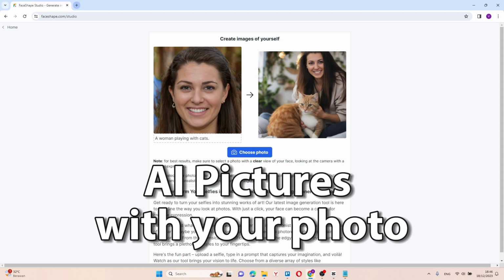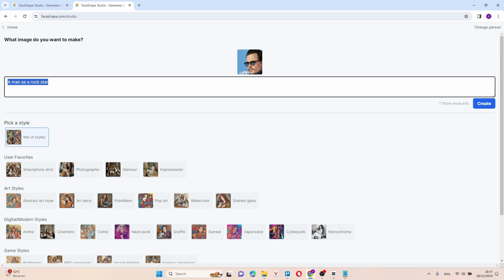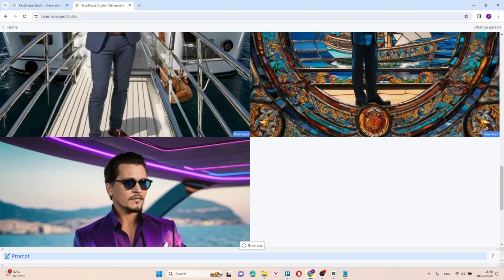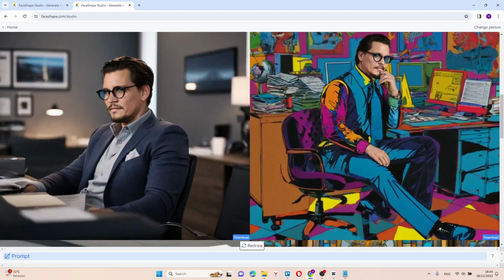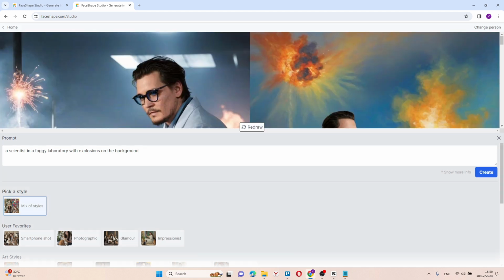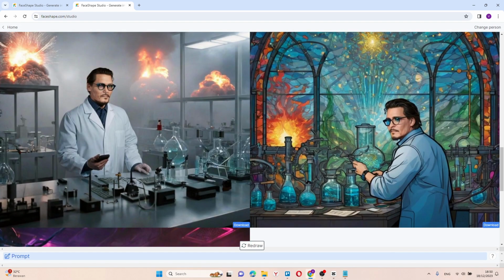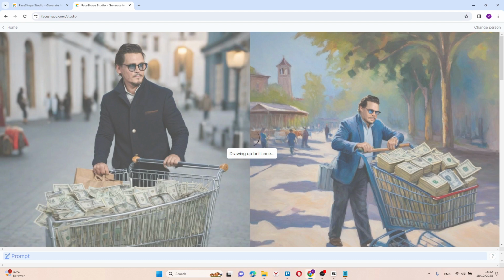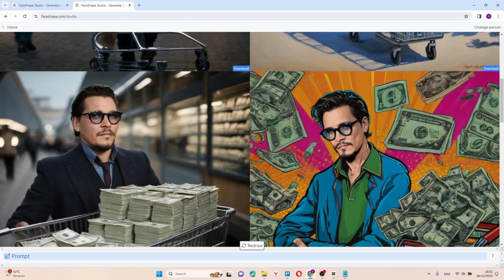How to Generate Your Photos for CV with AI (Free) | Create a Professional LinkedIn Profile Photo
How to Generate AI Images of Yourself | Make Professional Headshot Photos of Yourself

In this video I'll show you how to Generate AI Images of Yourself. The method is very simple and clearly described in the video. Follow all of the steps & Generate AI Images of Yourself

This video will be helpful for those looking for:
How to Generate AI Images of Yourself
How to Generate AI Images with Your Photo
How to Transform your photos with AI Generated Pictures
How to Generate Your Portraits with AI